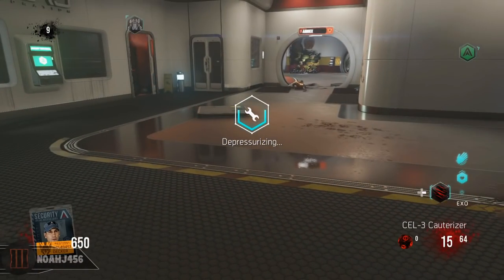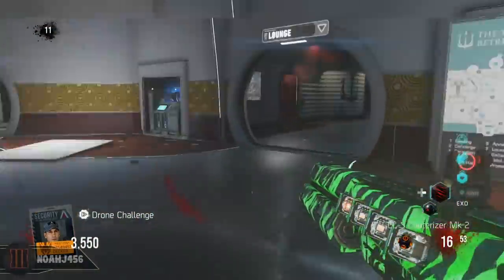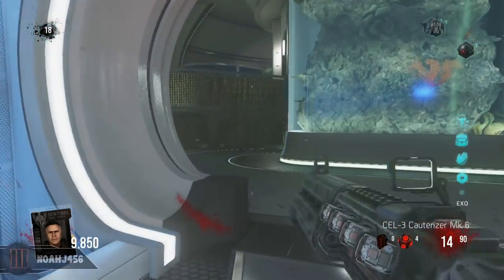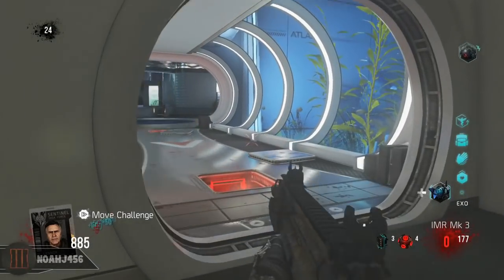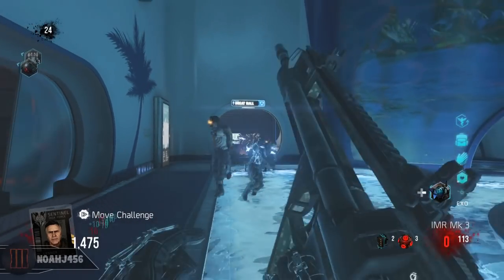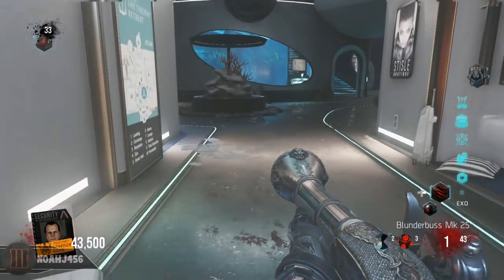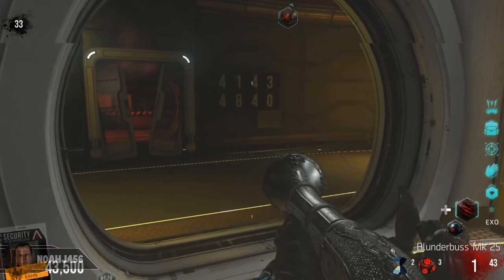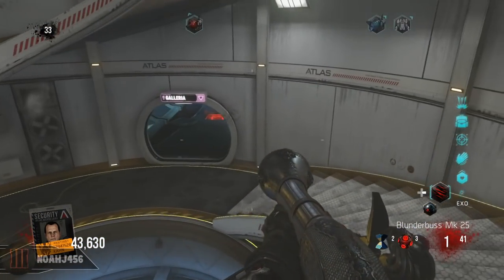EXO ZOMBIES "DESCENT" EASTER EGG TUTORIAL - FULL "REUNION" ACHIEVEMENT (Advanced Warfare DLC 4)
CALL OF DUTY ADVANCED WARFARE EXO ZOMBIES DESCENT TUTORIAL & EASTER EGG GUIDE!
Call of Duty Advanced Warfare DLC 4 - Descent Exo Zombies EASTER EGG STEPS AND COMPLETE TUTORIAL Cutscene Cinematic Storyline Info & Explanation Breakdown! OZ becomes a boss zombie, and our characters hunt him down and kill him before torching his body. BUT, it's not over yet.

More Exo Zombies Descent Easter Egg Gameplay

● Call of Duty Black Ops 3 Zombies News, Rumors, Leaks, & Multiplayer Info
● GTA 5 Mods Modding Tutorials & GTA 5 PC Mod Gameplay
● Call of Duty Advanced Warfare Zombies DLC & Easter Egg (COD AW)

-NoahJ456